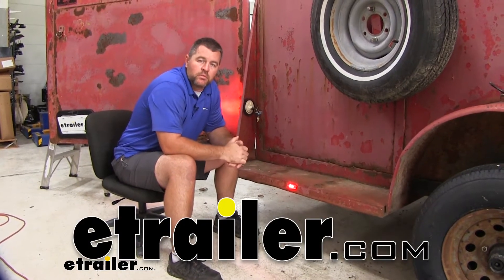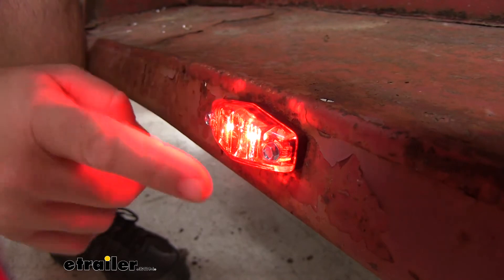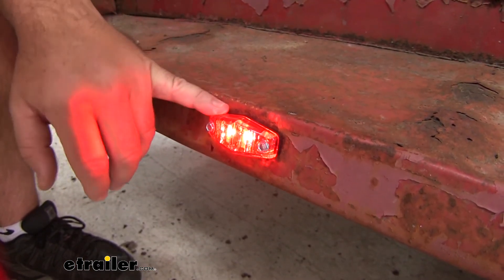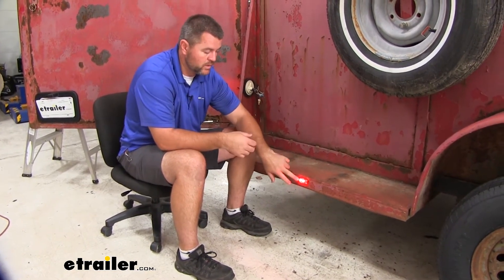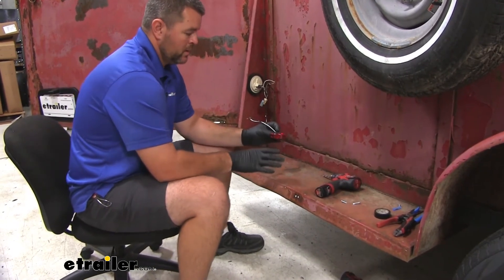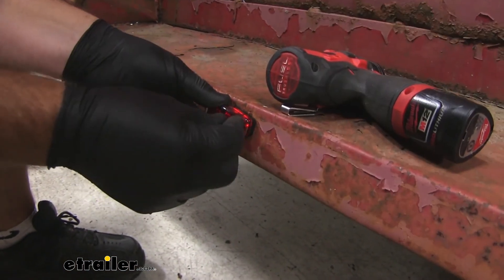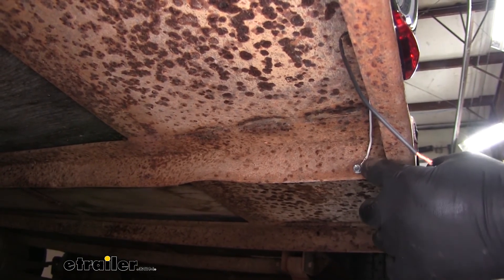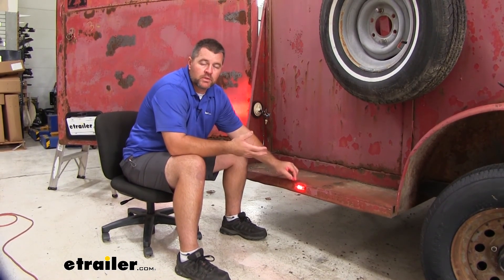etrailer | Ultimate Overview of the Optronics LED Mini Clearance or Side Marker Trailer Light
Shane:                                                 Hi, I'm Shane with etrailer.com. Today. I'm going to walk you through how to install the Optronics Side Marker Light. These are going to be mini LED lights, and what's nice about these, is they're also going to be available in Amber. Keep in mind, Amber ones go in front of the axle red ones are going to go behind the axle.What sets these apart from the incandescent lights, is the LED lights are going to last about 50 times longer, they're going to use a lot less energy, and they're going to be a lot brighter. These lights are also going to be sealed, so we're not going to have to worry about water getting inside.

They're able to be put on any trailer that could be potentially going down on the water, like your boat trailers, Sea-Doo trailers, any personal watercraft trailer. Again, that's going to be where the light's going to be fully submerged into water.These lights are going to be a two wire design. You're going to have a power wire and a ground wire, two diodes, two white LEDs with a red, very durable polycarbonate lens, and base. The nice thing about the polycarbonate lens is we're not going to have to worry about when we're driving, rocks or something coming up and hitting the light cover and potentially causing damage to the cover itself.These lights are going to require 12 volt power. They're going to be 2 1/2" long, 1 1/16" wide, and 5/8" thick.

The holes, center to center are going to be an 1 7/8".As far as our hardware, the mounting hardware is not going to come with the lights. You can do what we did here. We use self-tapping screws, went right into the side. You can also use nut and bolts. Another thing I will recommend is because the wires are outside, is using heat-shrink butt connectors.

Wherever you connect two wires together. The reason you want that, it's going to protect that connection from corrode, from moisture getting on that.With all that being said, let's go ahead and walk through the installation. To begin our installation, our red side-marker lights need to be mounted behind the rear axle and to the lower side of the trailer. Anything up on top needs to be an orange marker light, or amber. First thing we're going to do is we need to drill a hole to feed our wires through.

You can see a couple of holes here. I'm actually just going to widen one just a little bit, enough to get my ring terminal in.I'm going to take a couple of self-tappers. Bolt it right into place. Now the self-tappers do not come with the lights. However, they can be found here etrailer.com.You just want to be sure when, putting in the self-tappers, you do not over-tighten them because you don't want to crack the lens. Next you want to ground your white wire, and make sure it's on metal. If your frame looks like this, it's a good idea to clean that frame off. Sandpaper or something like that. Try to get some bare metal so you have good contact.After that, we're going to run our power wire. To run your power wire, you can run this a couple of different ways. You can run it to any one of the lights on your trailer. You can run it across your frame inside into the other one that you installed on the other side. What I'm going to do is I'm going to actually take it straight back and go to my tail light, because it's the closest light. Once you've got it hooked up, you've tested it out, you know everything's working, and you're ready to go. That's going to do it for the Optronics LED Side Marker Light..